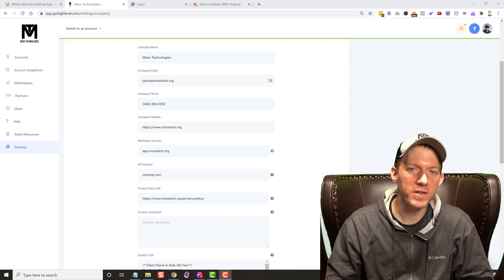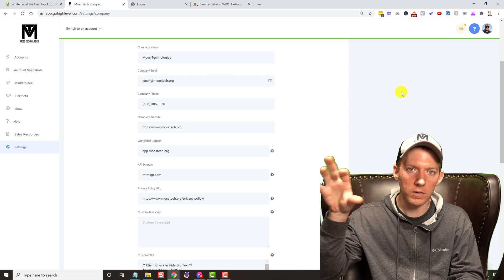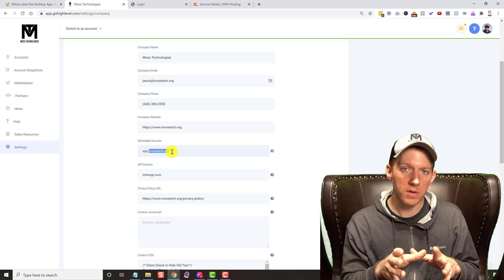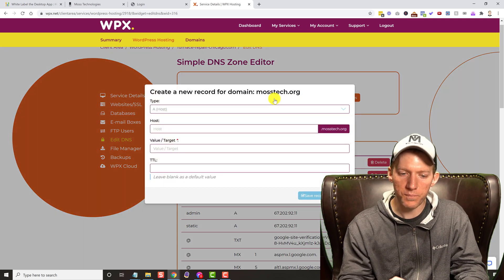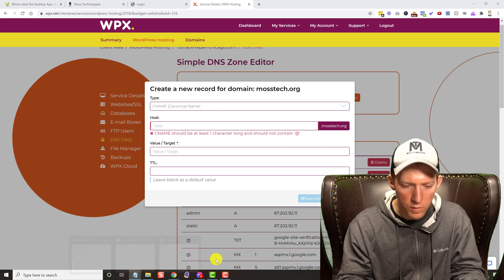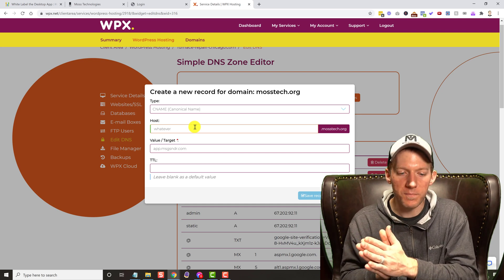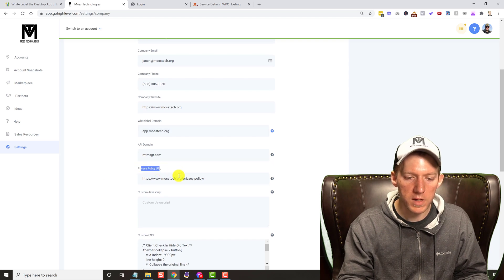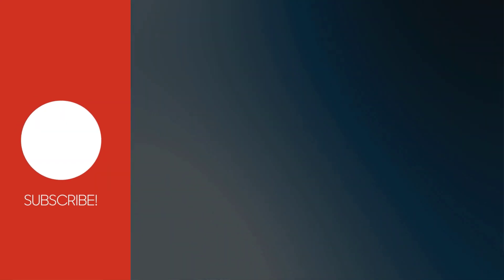How To Whitelabel Go High Level (GHL) Account - Walkthrough Tutorial